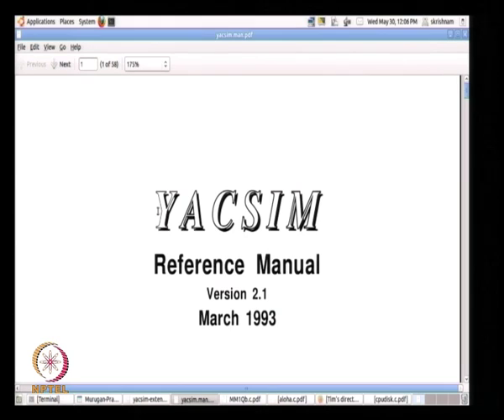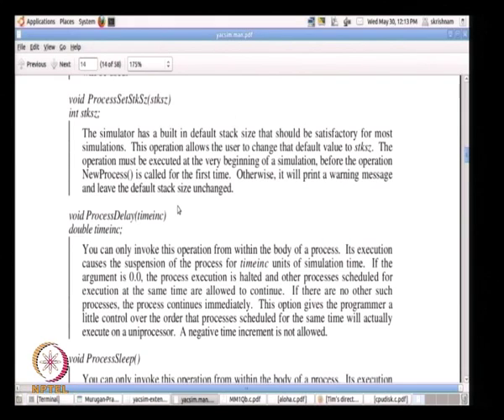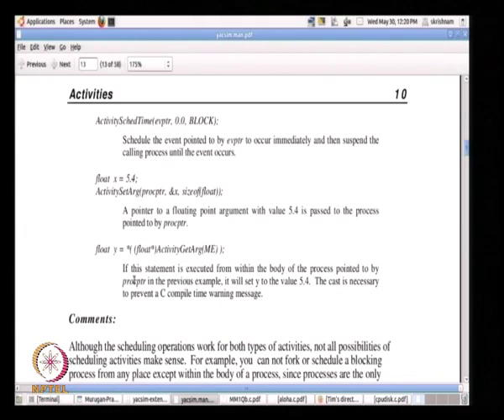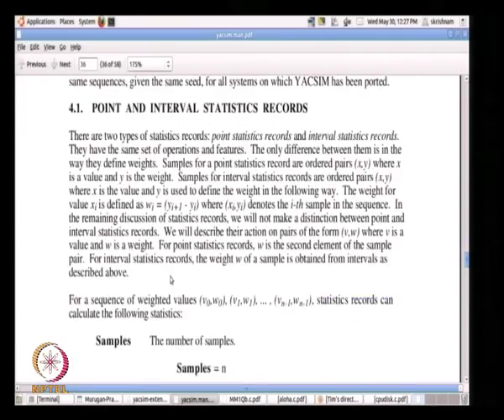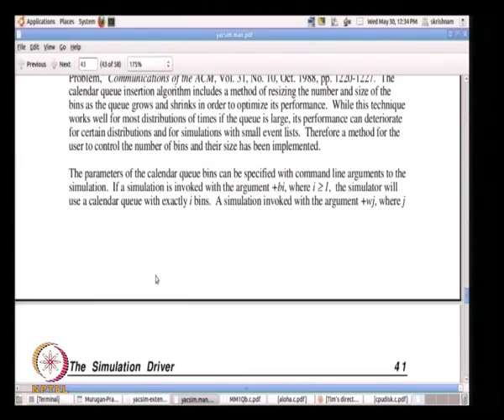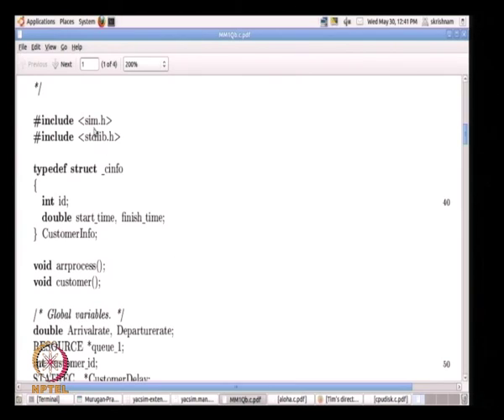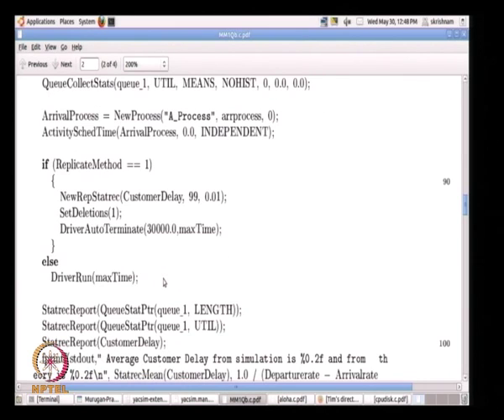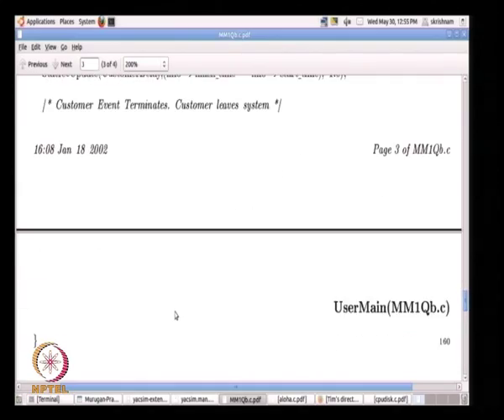Mod-01 Lec-36 Programming aspects of discrete-event simulations-I